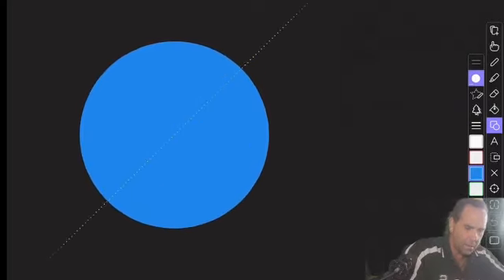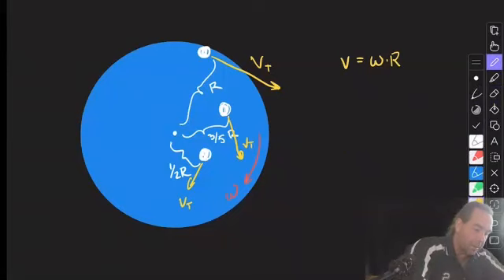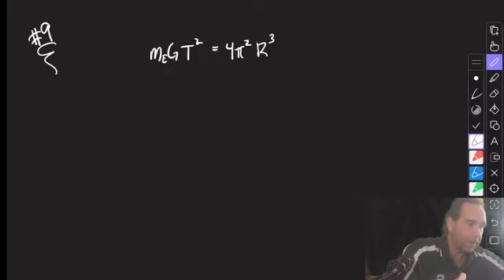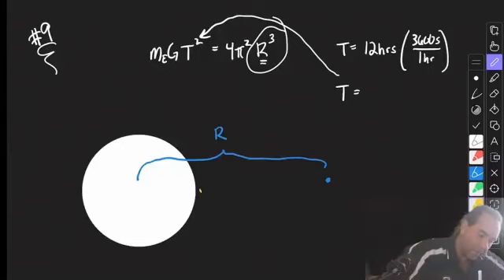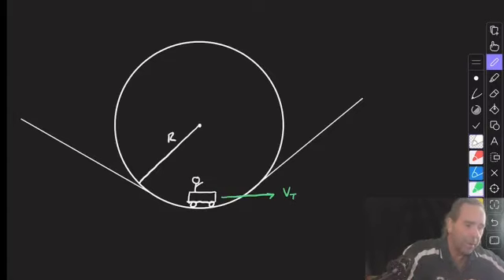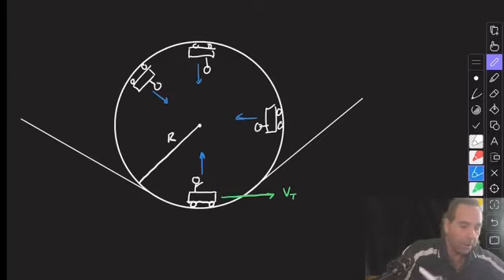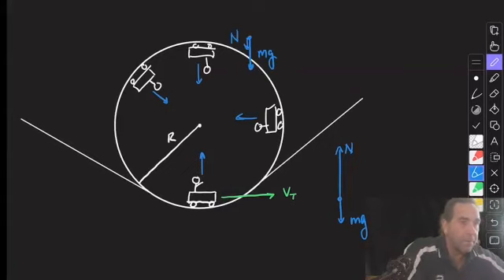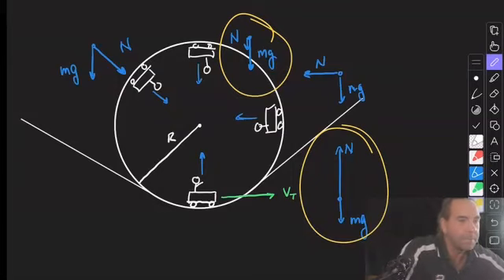Unit 3 Orbits and Gravity pd2 Homework